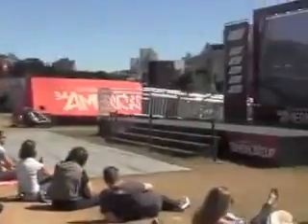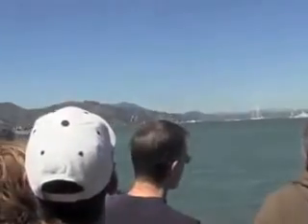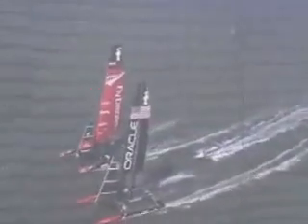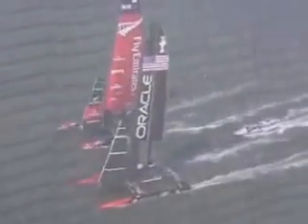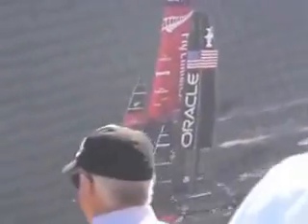America's Cup - US-New Zealand - 9-15-2013 - First Race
America's Cup
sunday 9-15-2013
US-New Zealand
first race US won